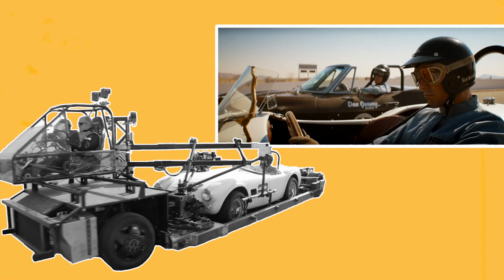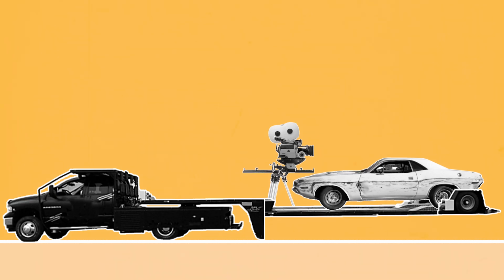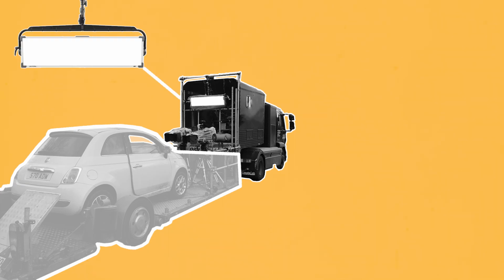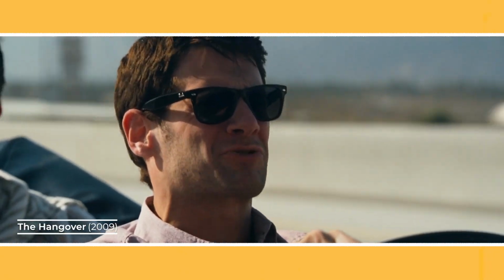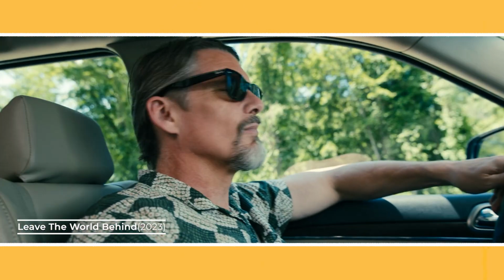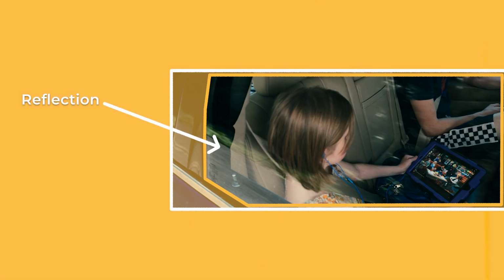The 2 Ways To Shoot Car Scenes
There are two main ways of pulling off driving shots: with a process trailer, or with a poor man’s process trailer. Let’s break down how these two techniques work, the gear involved, and some reasons why filmmakers may choose one method over the other in different situations.

ANBR - 'Decisions'
Ardie Son - 'First Sunrise'
Liquid Memoirs - 'Distant Dream'
Joley - 'Pine'
Kevin P. Holt - 'The Warming Sunrise'
Notize - 'Seaside'
Ardie Son - 'Departures'
Aves - 'Grand Avenue'

0:00 Introduction
1:01 Process Trailer
7:18 Squarespace
8:16 Poor Man's Process Trailer
11:40 Advantages & Disadvantages
15:02 Conclusion